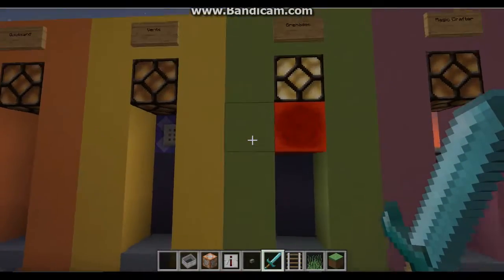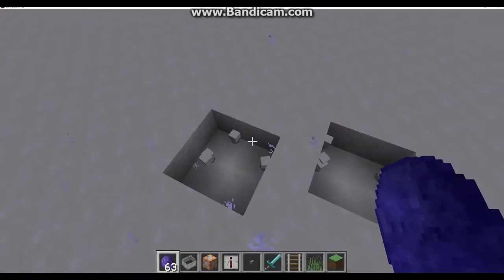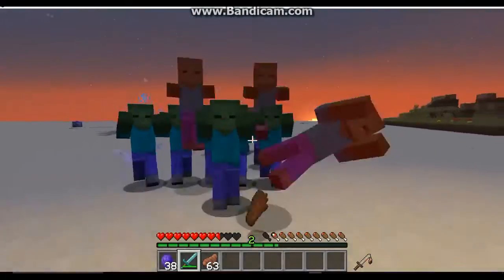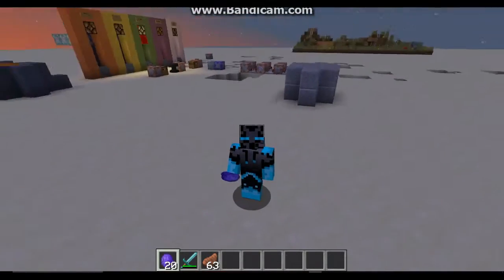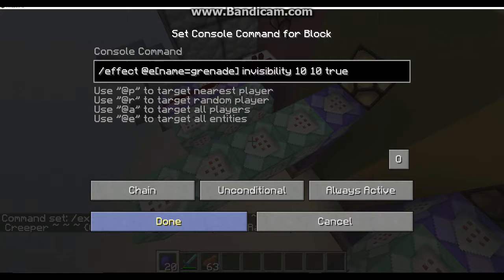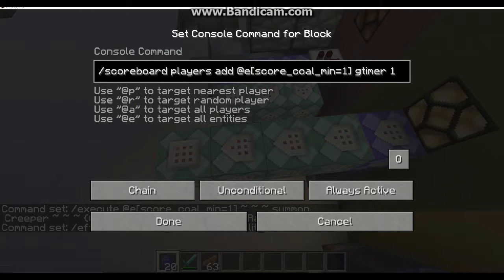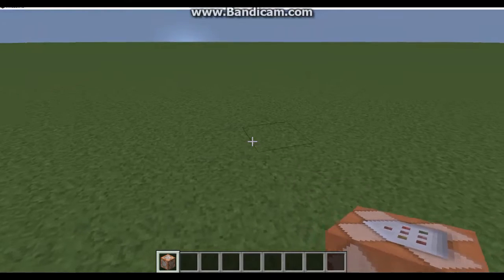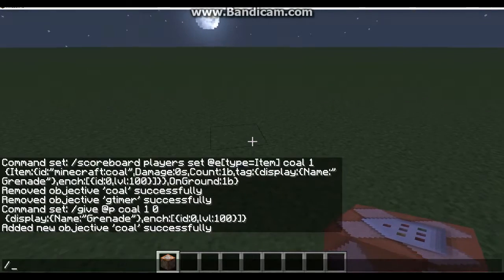GRENADES (100% Vanilla) - Minecraft Tutorial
Greetings! XtremeF0rce here and today I am going to show you how to make Grenades in Vanilla Minecraft.

Commands:
/scoreboard objectives add (name) dummy
/scoreboard players set @e[type=Item] (objective1) {Item:{id:"minecraft:coal",Count:1b,tag:{ench:[{id:0,lvl:100}],display:{Name:"Grenade"}}},OnGround:1b}
/execute @e[score_coal_min=1] ~ ~ ~ summon Creeper ~ ~ ~ {CustomName:grenade,ExplosionRadius:1,Fuse:0}
/effect @e[name=grenade] invisibility 10 10 true
/scoreboard players add @e[score_coal_min=1] gtimer 1
/kill @e[score_coal_min=1,score_gtimer_min=1]